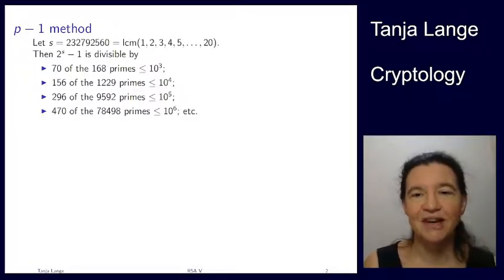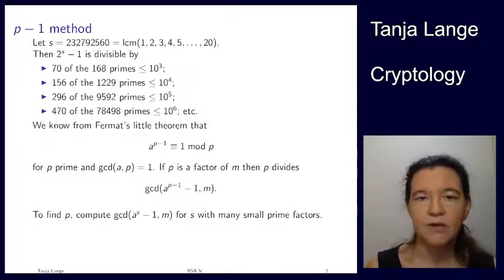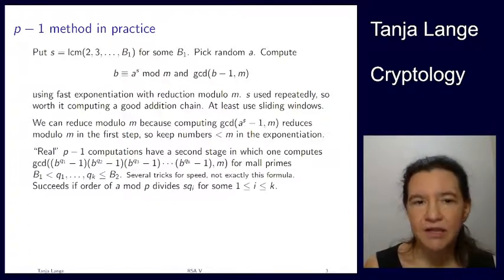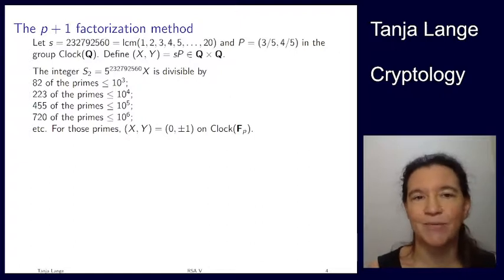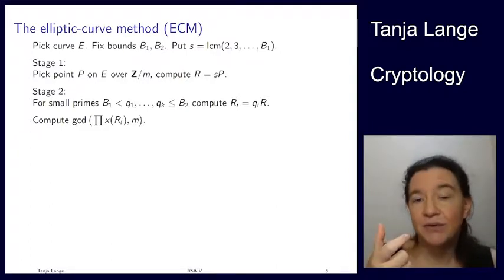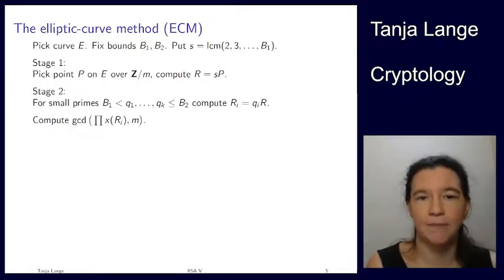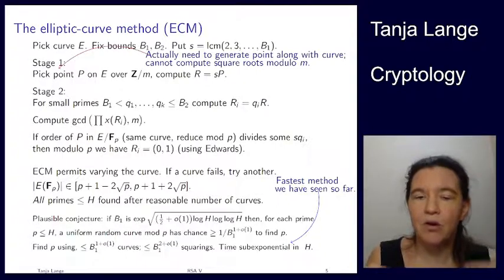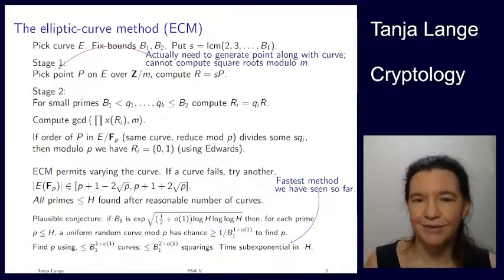RSA V - p - 1, p + 1 methods and ECM